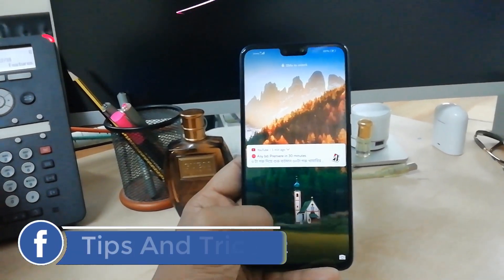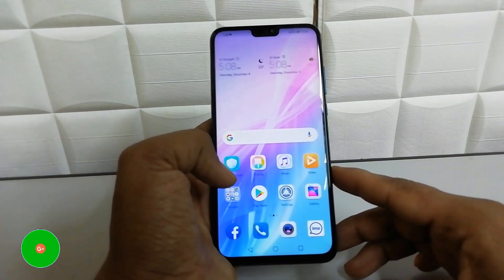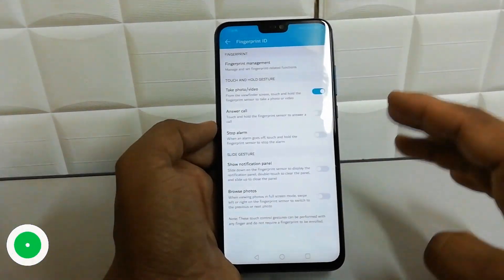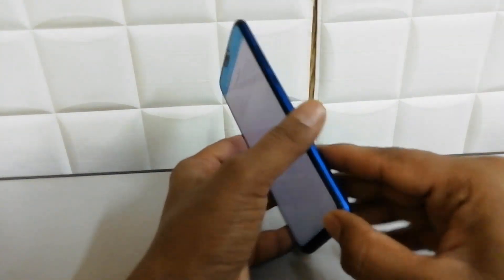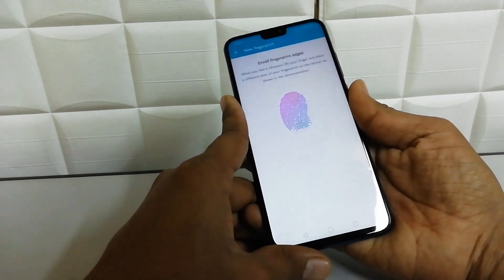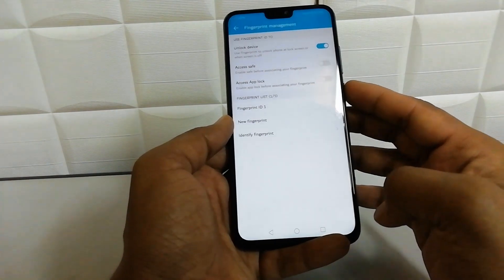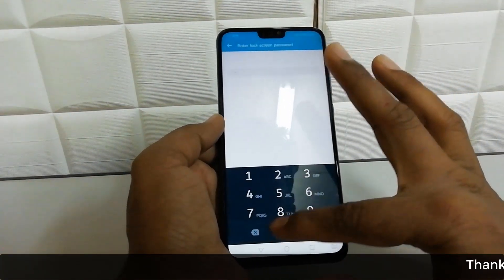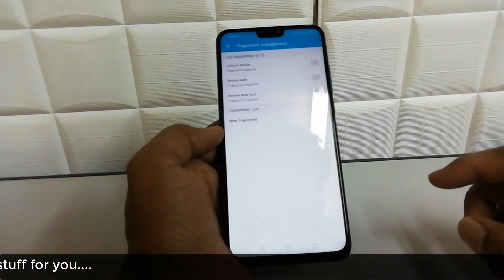How to Setup Fingerprint Scanner in Honor 8x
In this tutorial we will present how to setup the fingerprint scanner to unlock Honor 8x. Let's activate fingerprint protection. You can use the Touch ID fingerprint sensor to unlock screen and make purchases in Google Play.

How to add fingerprint in Honor 8x? How to set up fingerprint in  Honor 8x? How to unlock Honor 8x by fingerprint? How to set up screen lock in Honor 8x?

Check Out Latest Honor Mobile On Amazon
On Amazon (PAID LINK)